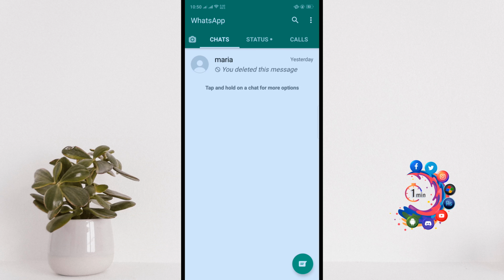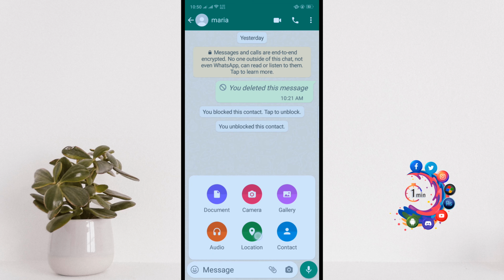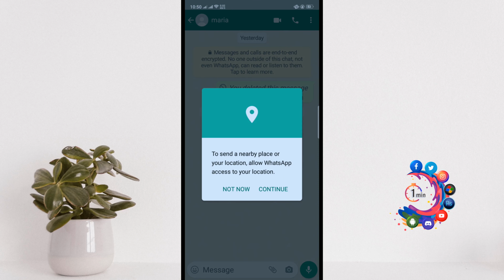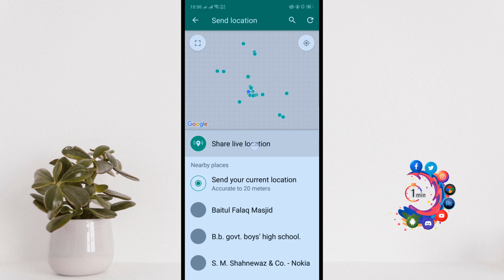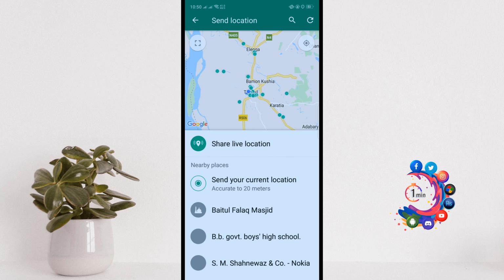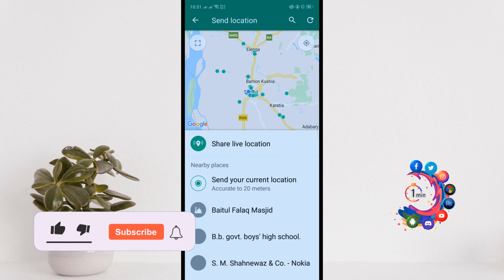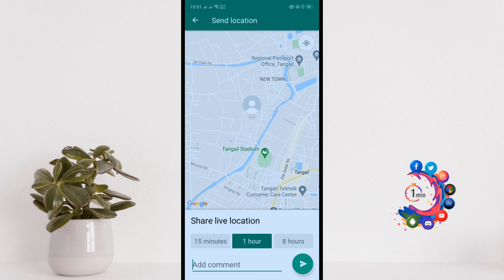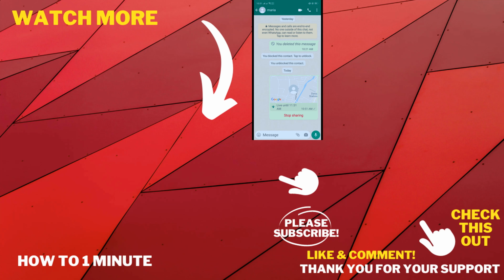How to share location on whatsapp (Quick & Easy)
How to Share Your Location on WhatsApp on iPhone or Android, live location share
On Android
Launch WhatsApp on your phone and open a chat with the person you want to share your location with.
Select Attach (the paperclip icon) and select Location.
Select Share Live Location and then Continue.
Select a duration that you want to share your location.
Select Continue to begin sharing.

"how to share location on whatsapp from google maps"